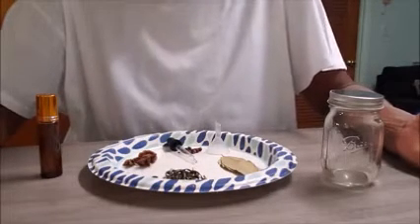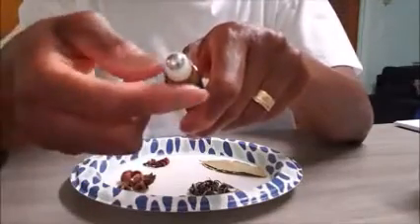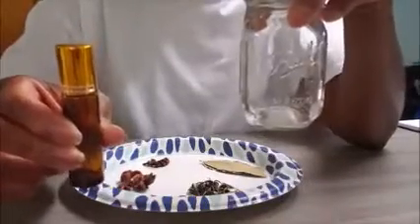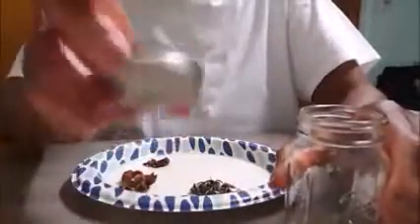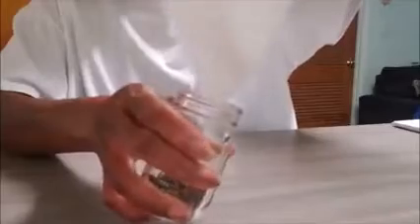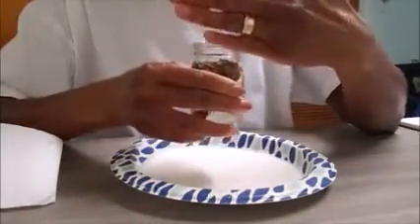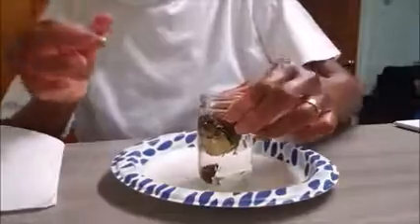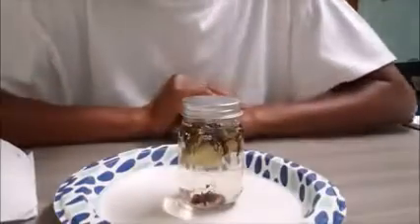DIY - Protection Oil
My version of protection oil. I hope this is helpful & happy conjuring.